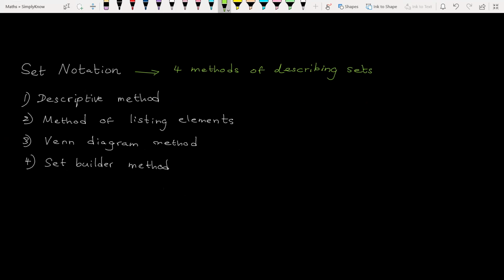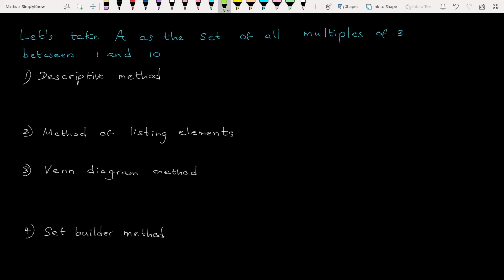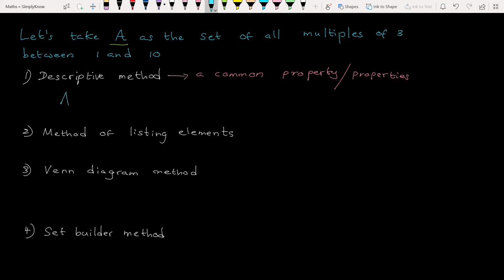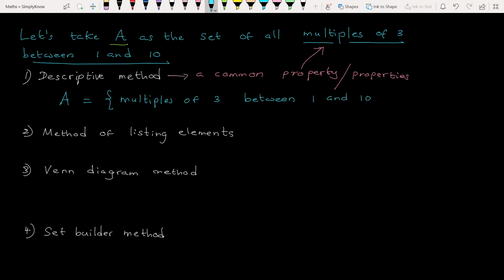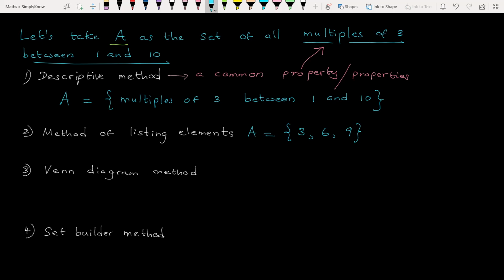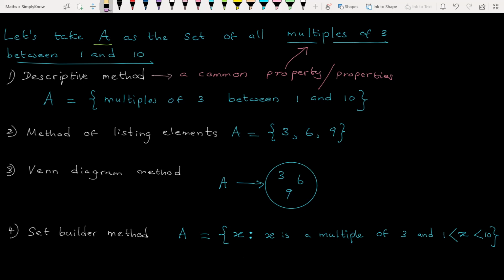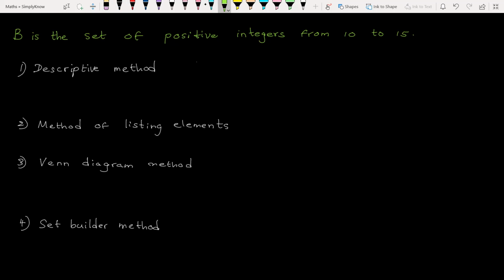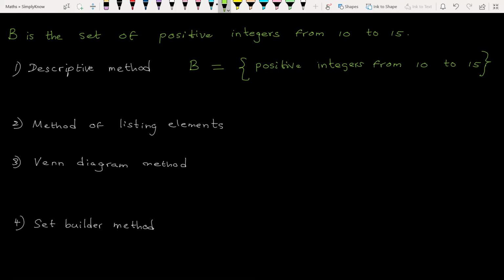How to Describe Sets? | Set Notation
In this video I explain how to describe a set using four methods: descriptive method, method of listing elements, Venn diagram method, and set builder method.